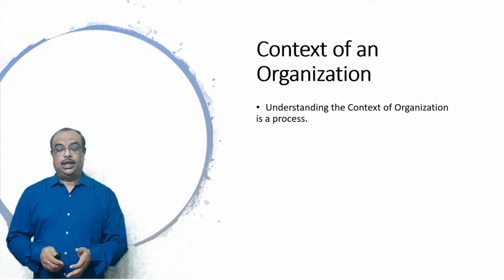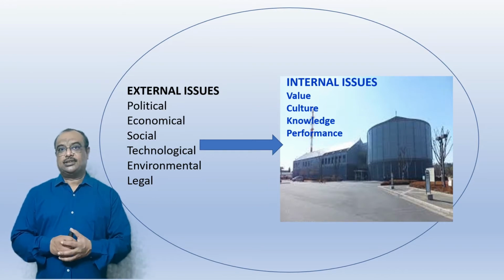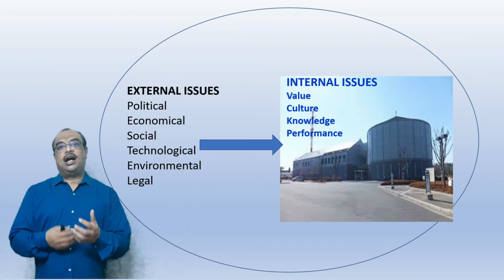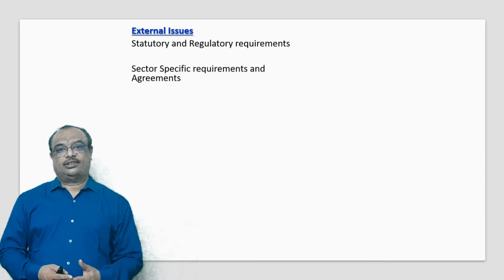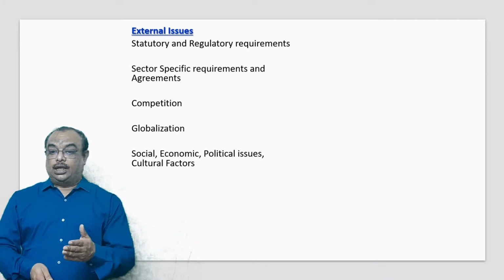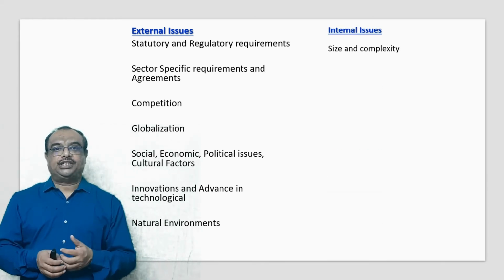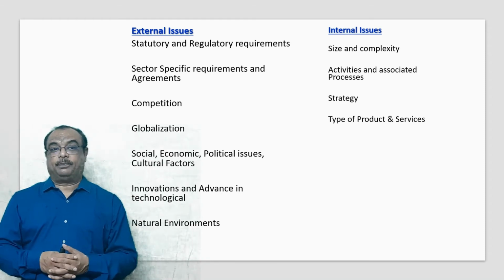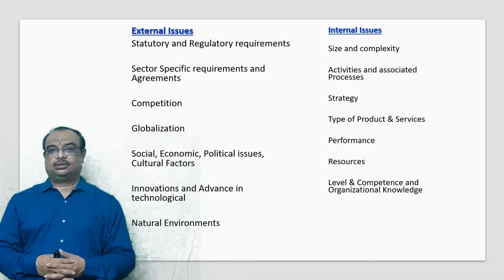||CONTEXT OF AN ORGANIZATION||PART-1||